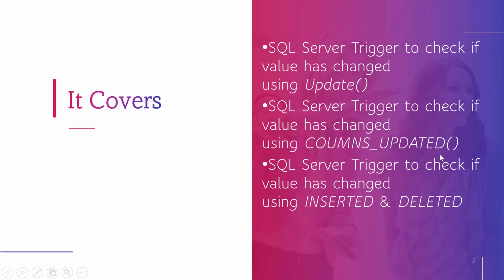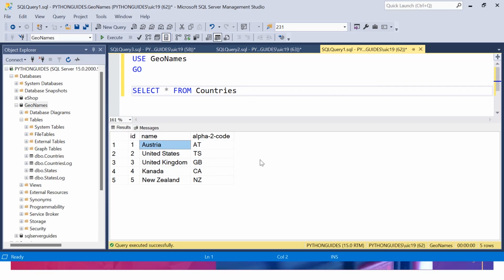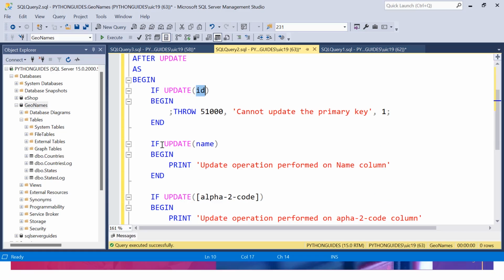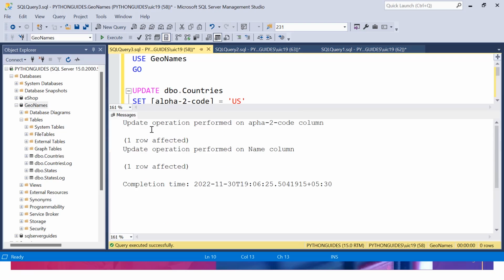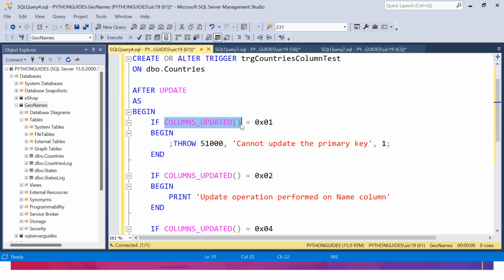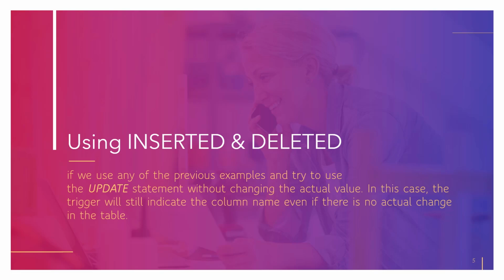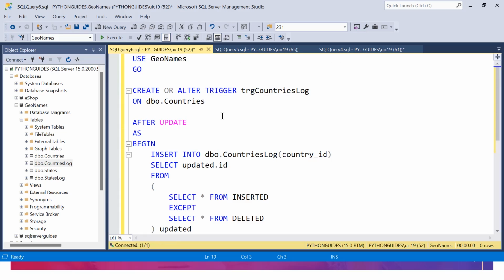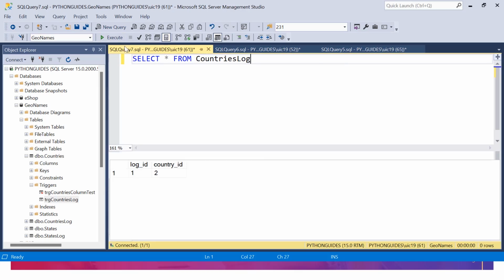Check if values has changes using SQL Server Trigger | SQL Server Check if values has changed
In this SQL Server tutorial, we will understand how to check if the value has changed using the SQL Server trigger. Here, I have shown how to create a trigger in an SQL server that will check if the column value has been changed or not.
Additionally, we have covered 3 different methods in SQL Server for this particular task using examples.
Here is the list of queries that we have covered
1. How to use the UPADTE() method in sql server trigger to check if value has changed.
2. How to use the COUMNS_UPDATED() method in sql server trigger to check if value has changed.
3. How to use the INSERTED & DELETED() method in sql server trigger to check if value has changed.
You can check out a complete tutorial and get the sample code